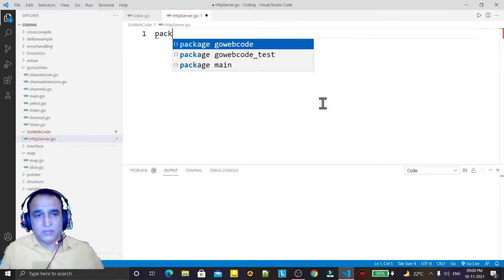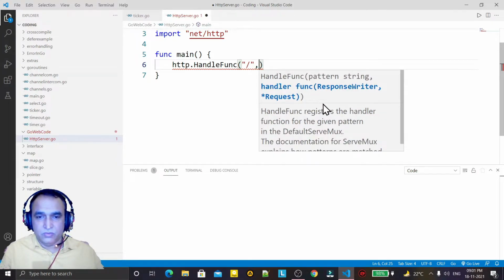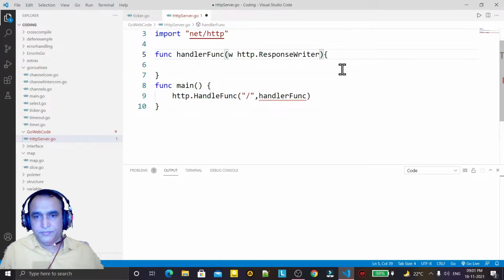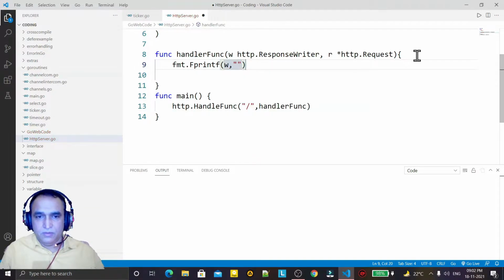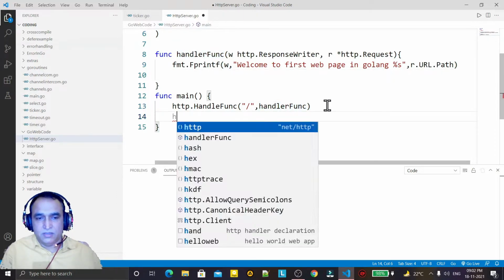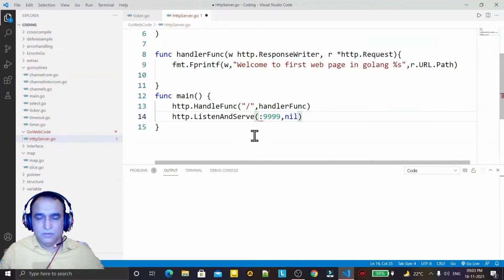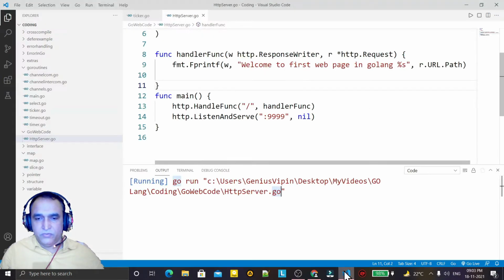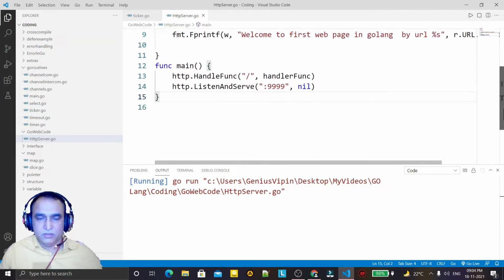How to create First Web Page in golang | Dr Vipin Classes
First Web Page in golang

About this video:
In this video, I explained about following topics:
1. creating first web page in golang
2. running web server in golang